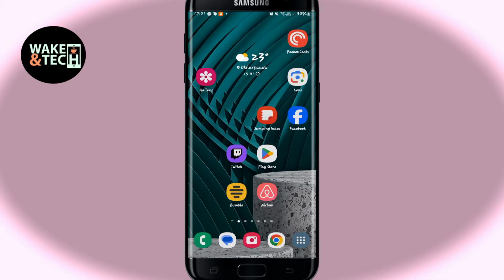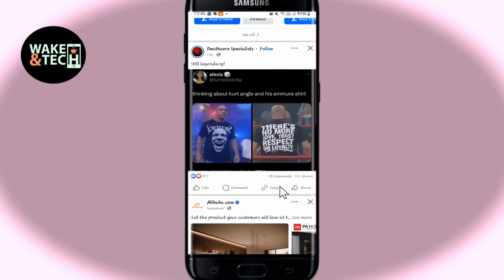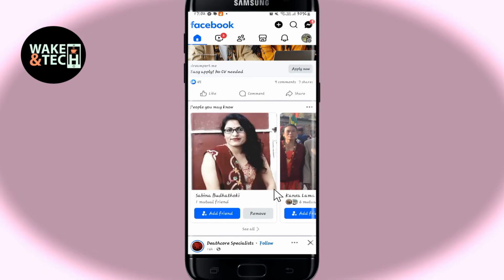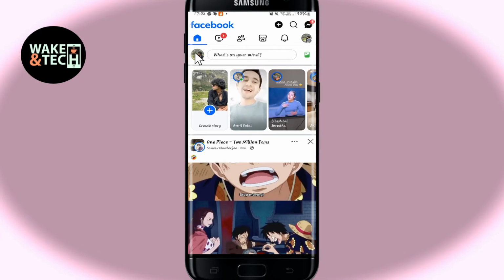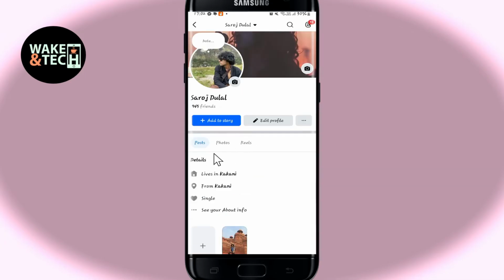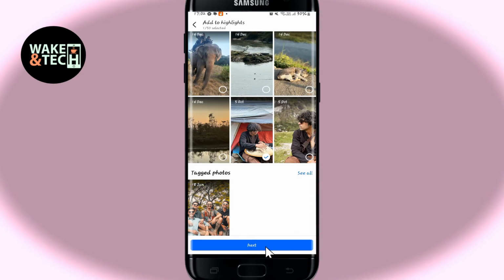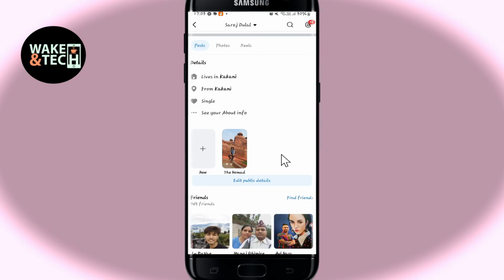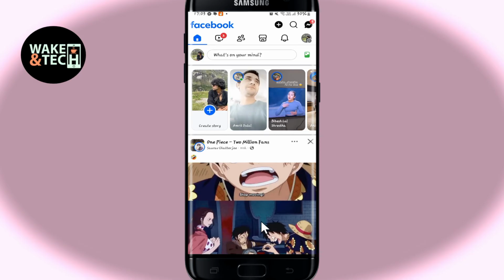How to Add any Posts to Your Highlights on Facebook? 2024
Want to showcase your favorite moments on Facebook? In this video, I’ll show you how to add posts to your highlights, allowing you to curate a personalized collection of your best memories and important updates. Whether it’s cherished photos, memorable events, or significant milestones, this tutorial will guide you through the process!